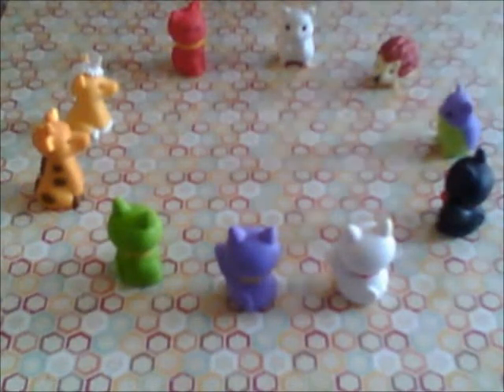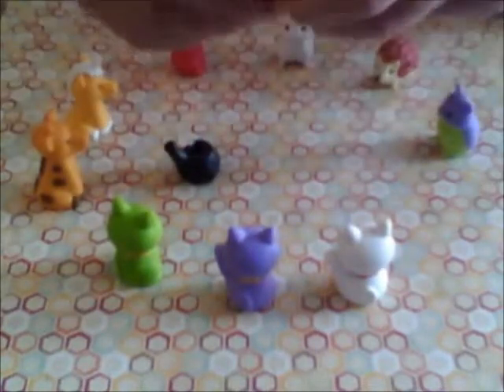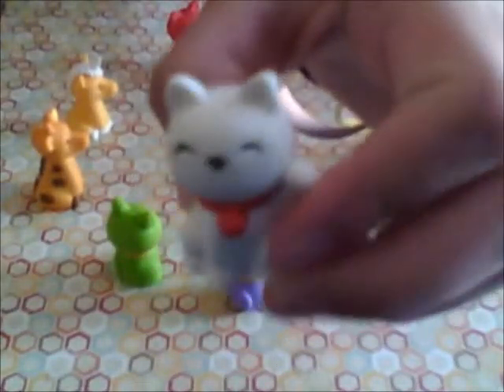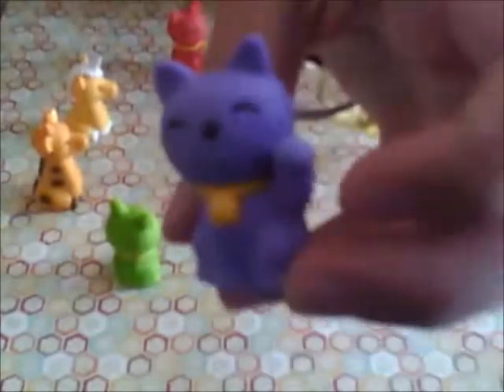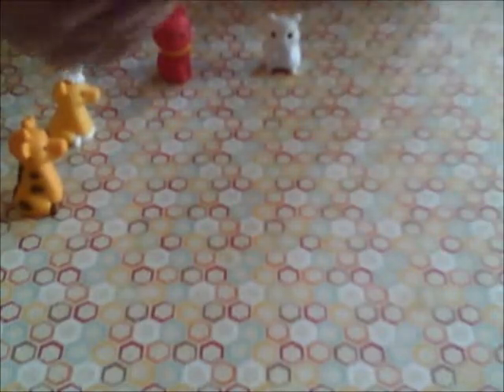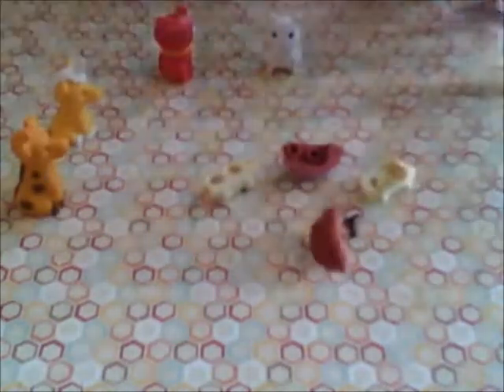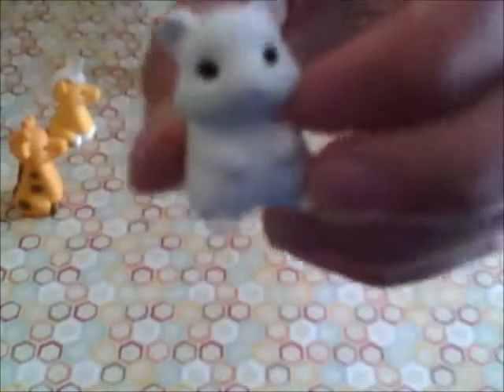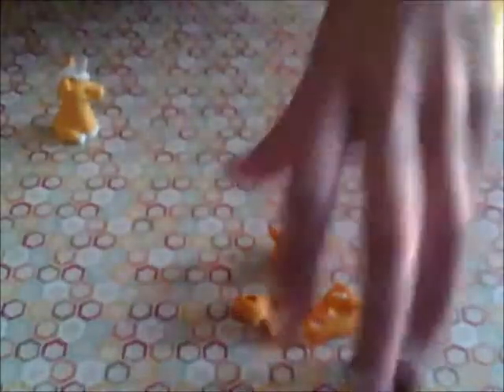My Japenese Erasers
These are my Japenese Erasers that I bought at Mackinaw Kites a few weeks ago.  Please comment and tell me what you think of them!